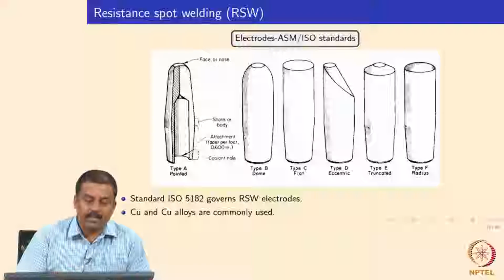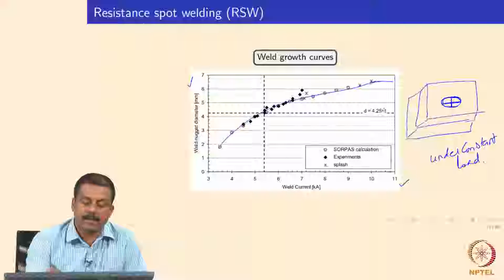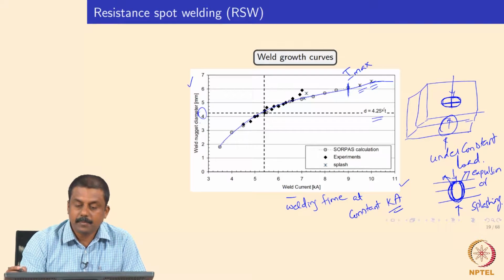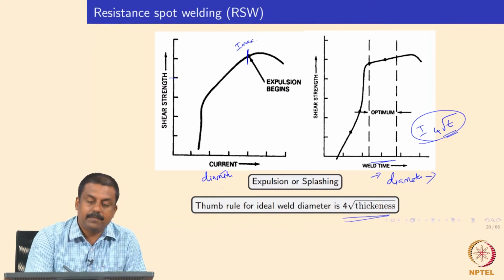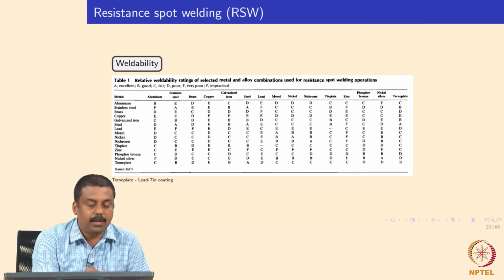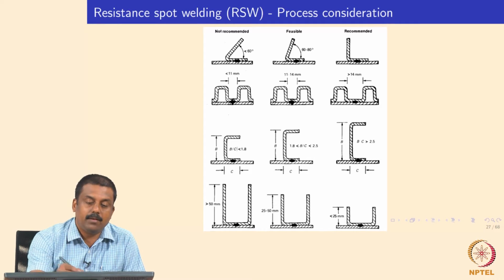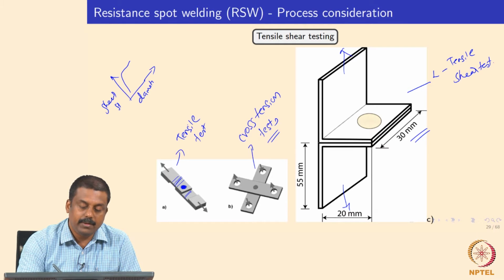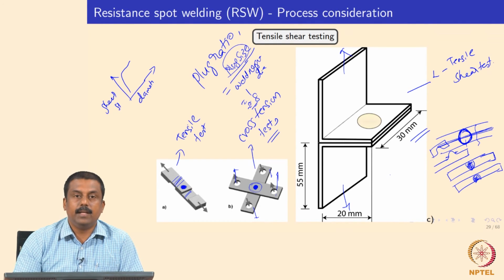Process characteristics of resistance spot welding - part I